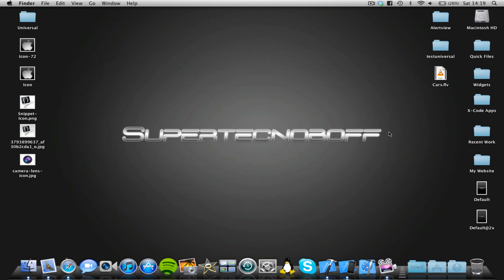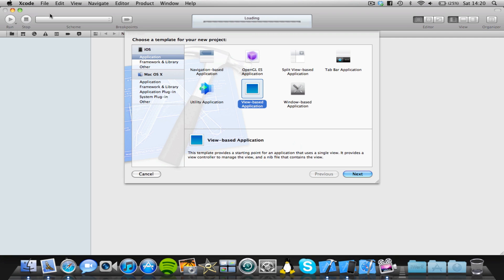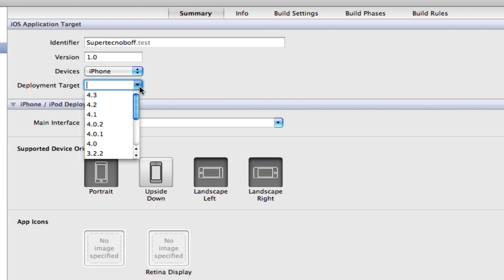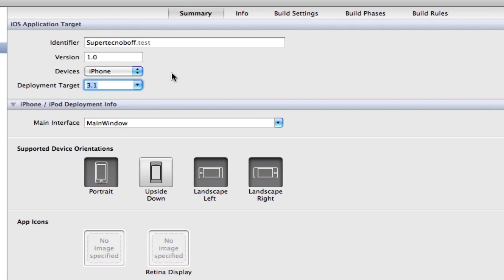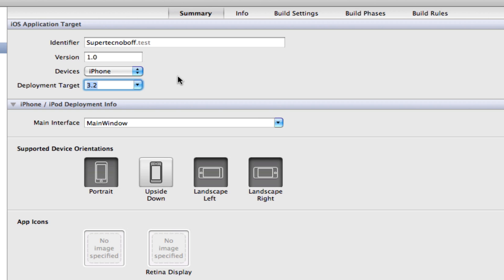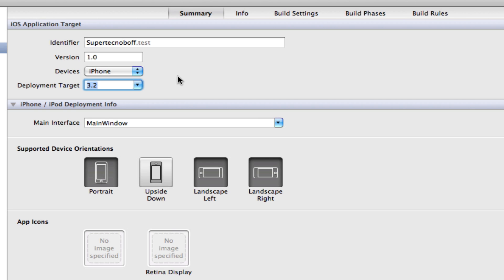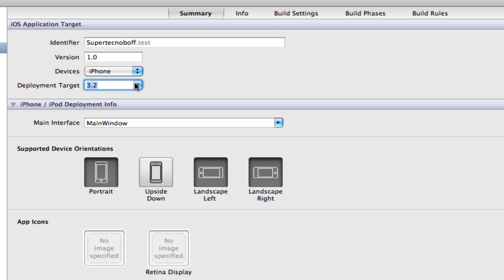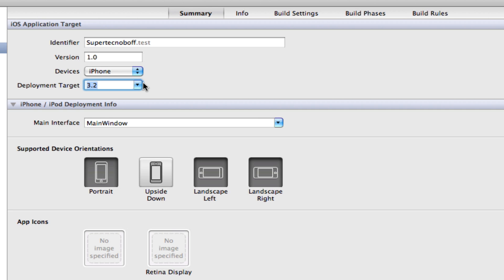X-Code Tutorial - How to develop for older versions of iOS when using the latest version of X-Code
In this X-Code tutorial I will be answering a common question I get asked all the time: "How to develop iOS applications for older versions of iOS when using the latest version of X-Code". - Enjoy :D